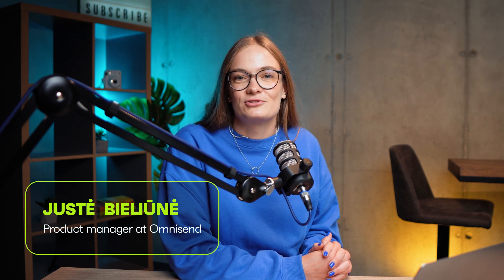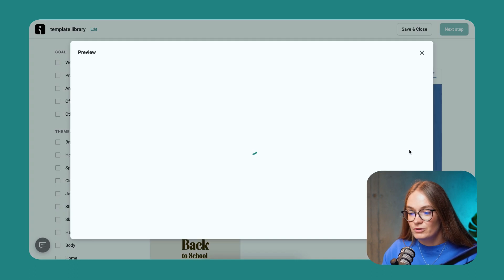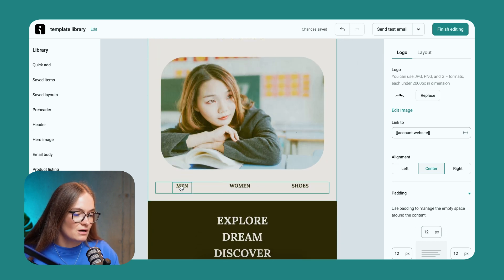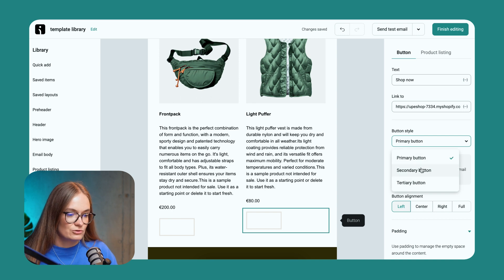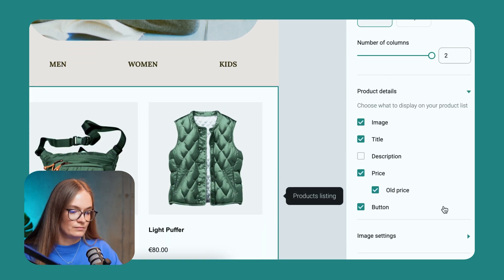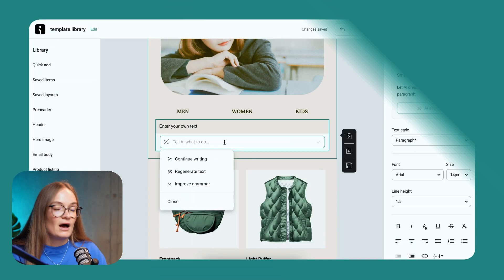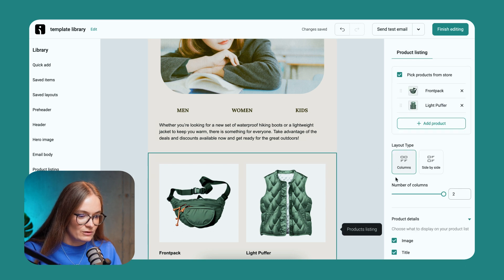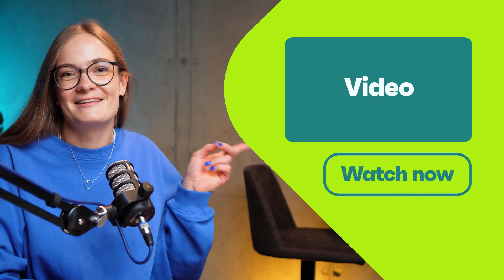Learn How To Design Professional Emails | Email Marketing Tips and Tricks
Learn how to create relevant and engaging email marketing campaigns with Omnisend's updated template library. In this video, Juste, our product manager, demonstrates how to prepare compelling content for your audience using our vivid and colorful email templates. From selecting the perfect template for any occasion, such as back-to-school promotions, to adding your logo, products, and personalized AI-generated text, discover how we can help you boost your email marketing and sales metrics effortlessly. No technical skills are required - watch now and take your email campaigns to the next level!

✅ START FREE with Omnisend
More than 100,000+ e-commerce brands use Omnisend to grow their businesses on autopilot, converting their customers with quick-to-build, highly-relevant emails & texts.
Check our features.

📒 CHECK THESE OUT
⚡️Learn How To Build Killer Newsletters! | Shopify Email Marketing Tips

🕗 TIMESTAMP
0:00 Introduction and Relevance in Email Marketing
0:19 Preparing Relevant Content for Email Marketing
0:55 Back to School Campaign for Email Marketing
2:09 Finalizing Email Template for Email Marketing
4:51 Recap and Tips for Email Marketing

JXBYOOZG2IMOVQQE